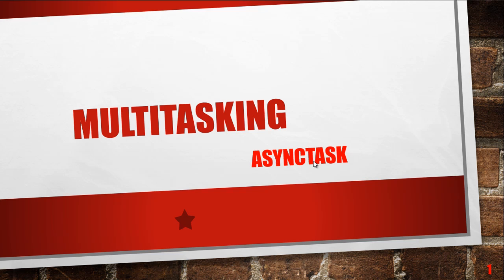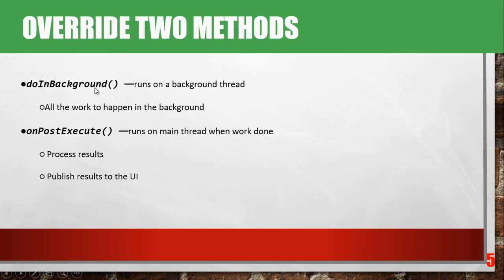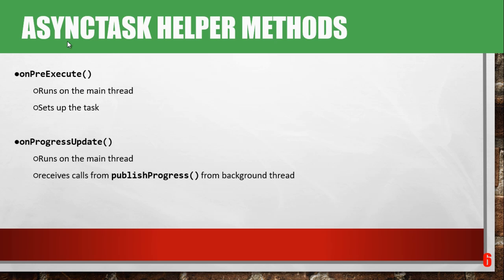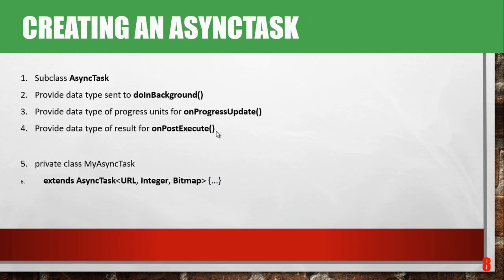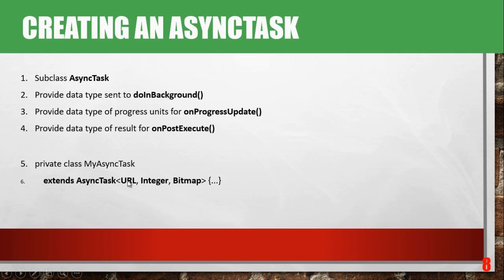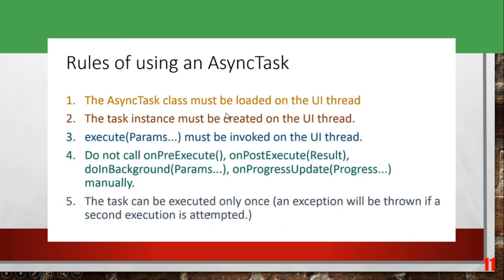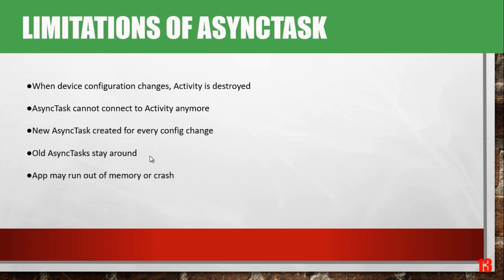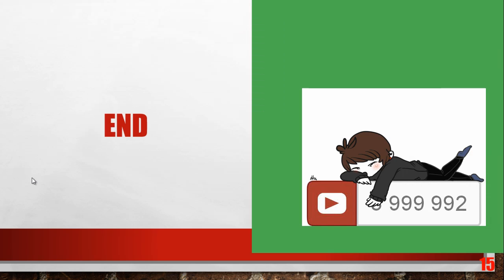AsyncTask in android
AsyncTask is designed to be a helper class around Thread and Handler and does not constitute a generic threading framework. AsyncTasks should ideally be used for short operations (a few seconds at the most.) If you need to keep threads running for long periods of time, it is highly recommended you use the various APIs provided by the java.util.concurrent package such as Executor, ThreadPoolExecutor and FutureTask.

An asynchronous task is defined by a computation that runs on a background thread and whose result is published on the UI thread. An asynchronous task is defined by 3 generic types, called Params, Progress and Result, and 4 steps, called onPreExecute, doInBackground, onProgressUpdate and onPostExecute.